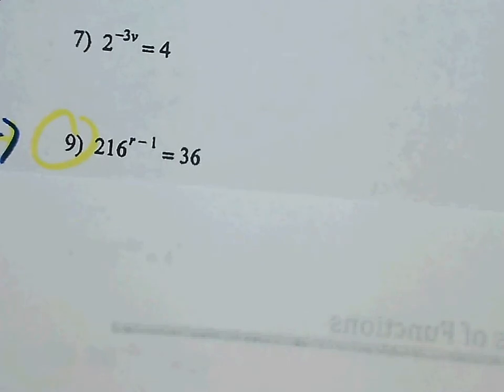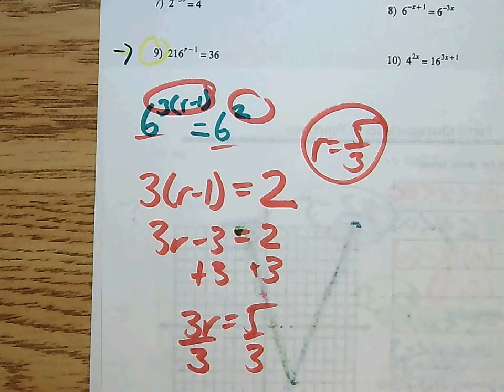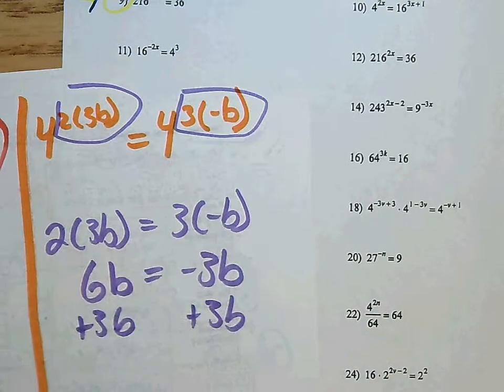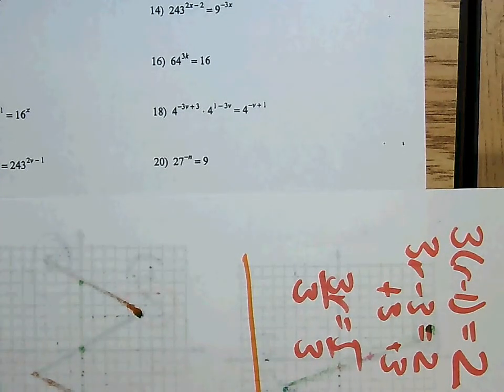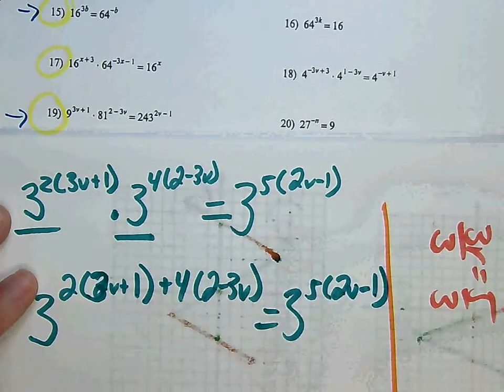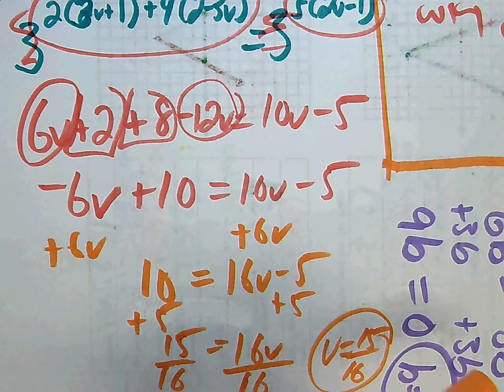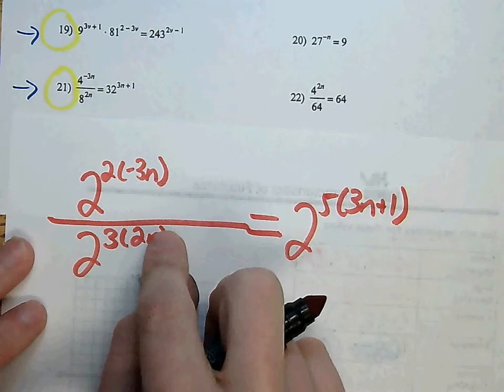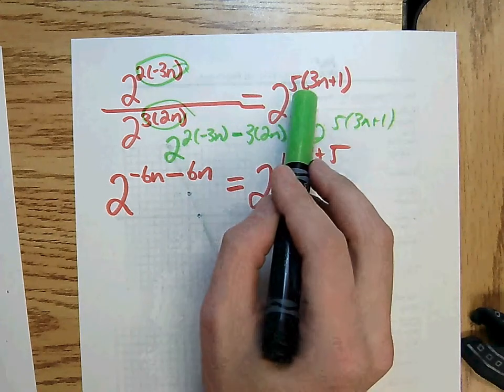Exp Equality HW #9,15,19,21